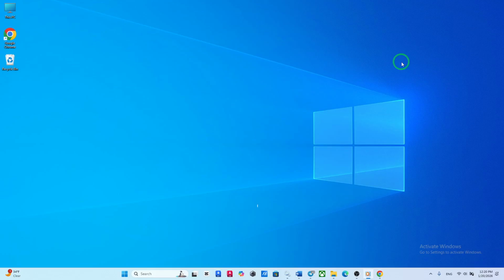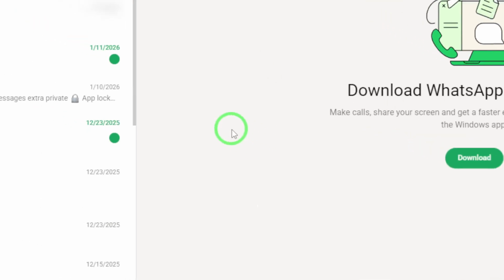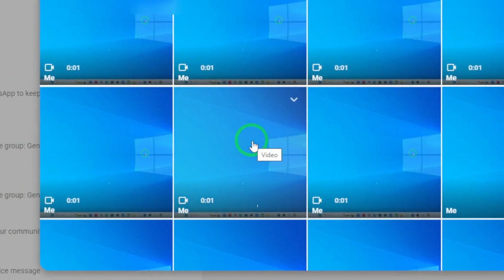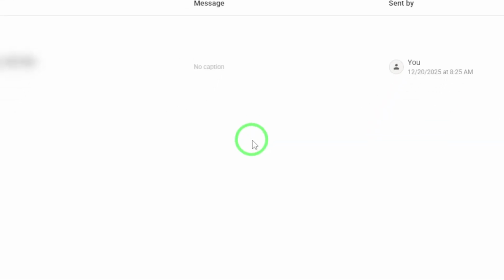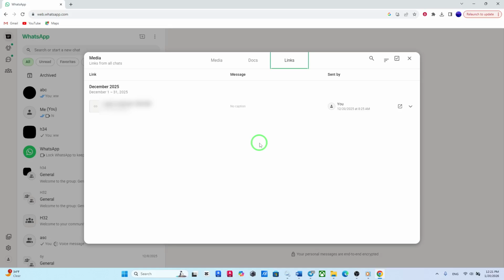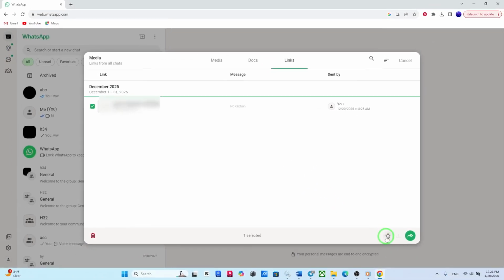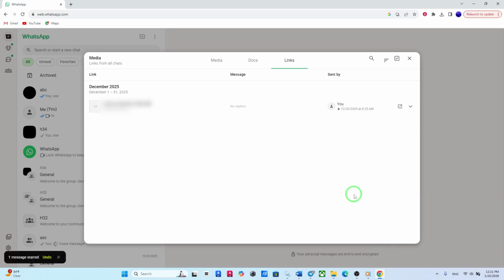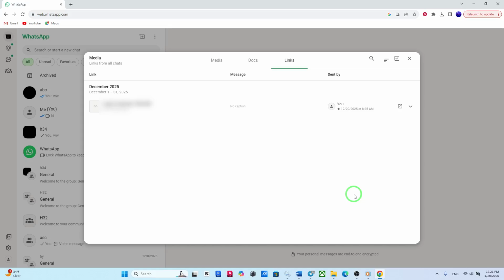How To Star Shared Links On WhatsApp Web On PC (New Update)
Learn how to star shared links on WhatsApp Web on your PC in the latest update. This quick tutorial shows you an easy way to organize and save your favorite links directly in WhatsApp Web.

Follow these simple steps to start starring shared links today.

1. Open WhatsApp Web

2. Click on the media icon at the left side menu

3. Choose Links to find the links you want

4. Click on the Select icon at the top of the window

5. Select all the links you want, click on the Star icon

Now your important links are saved and easy to find anytime from your WhatsApp Web.-

Chapters:
00:00 Intro
00:12 Soultion
01:05 Outro